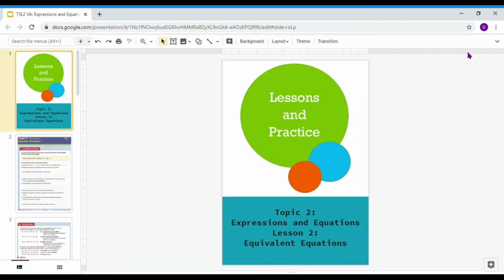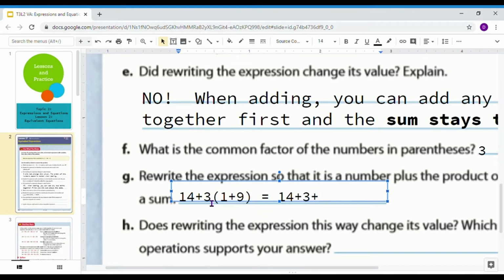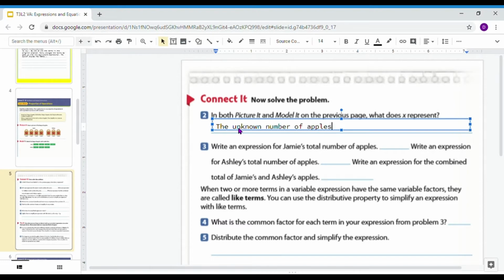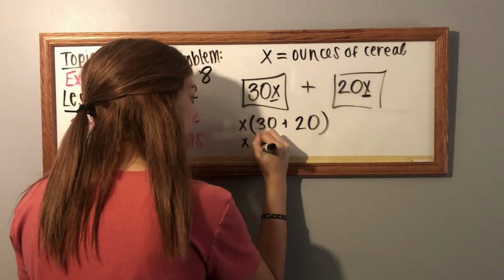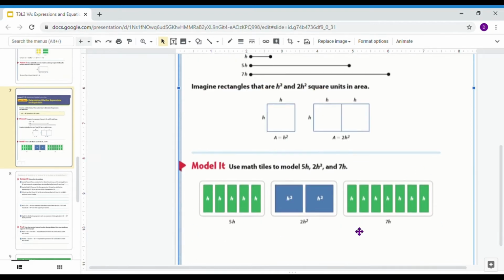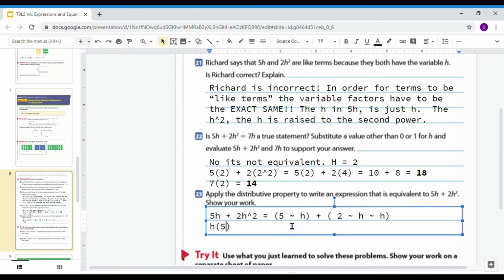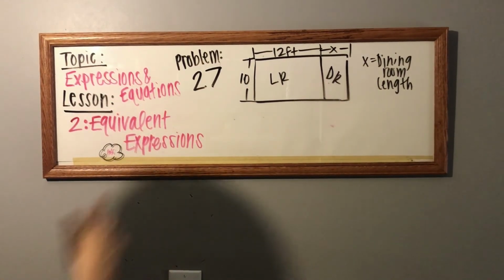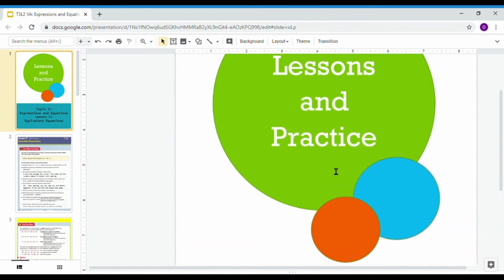Expressions Lesson 2